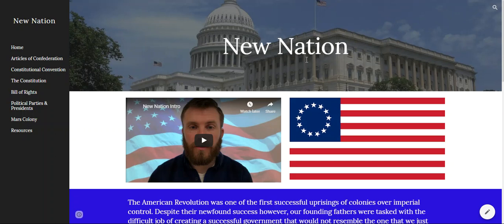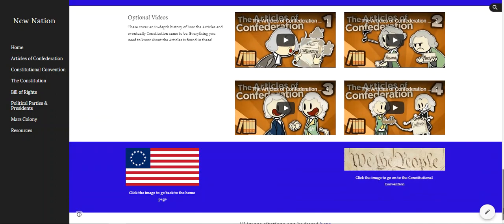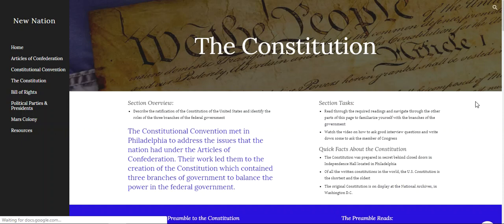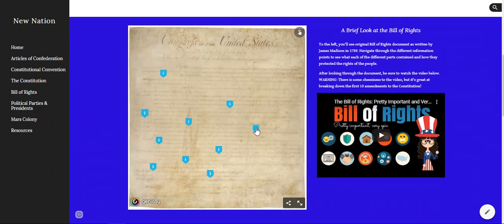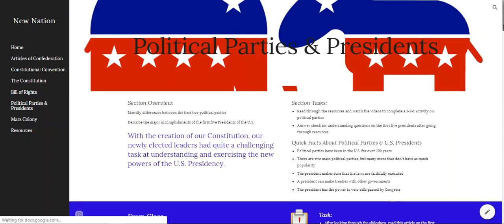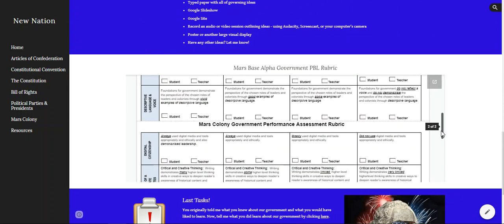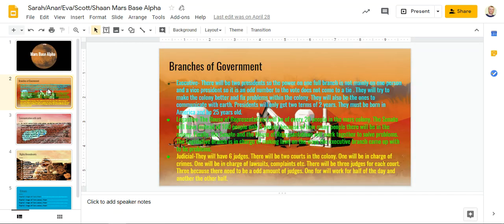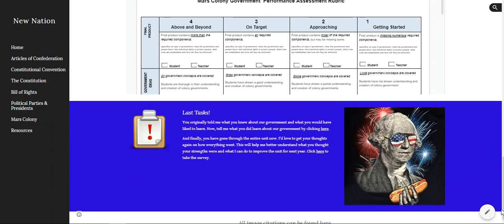New Nation Overview